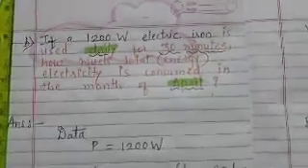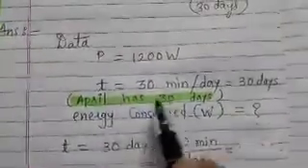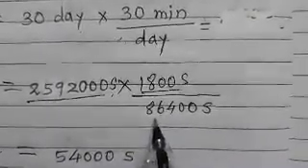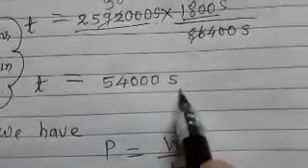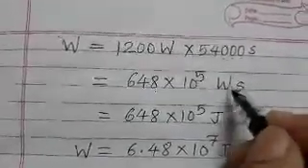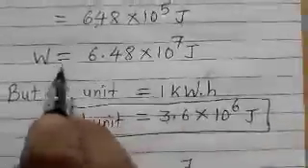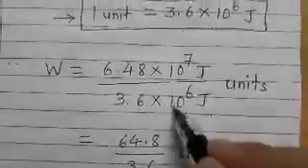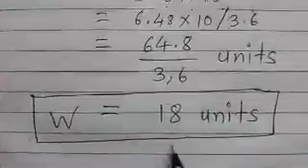Std.IX Science &Technology Part-1 numerical example Ch-2 Q.no 5b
Std 9th.
Science &Technology Part-1
ch-2 Exercise  Q.no.5 b